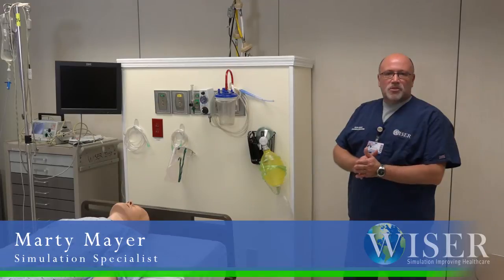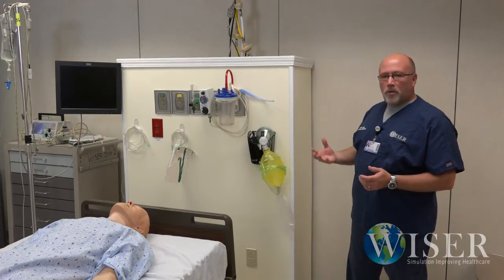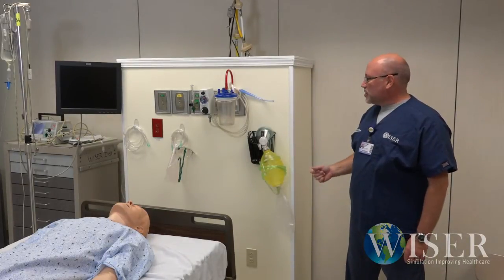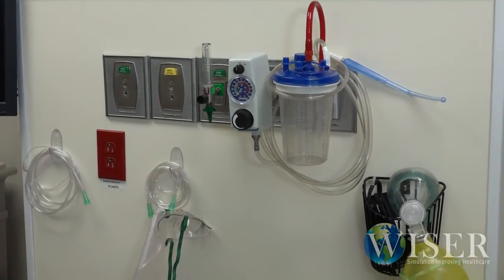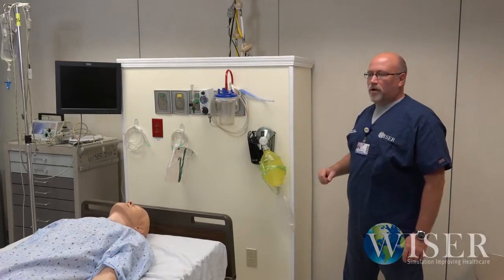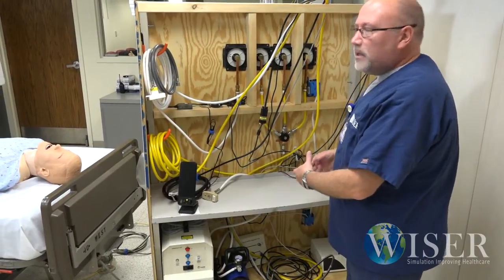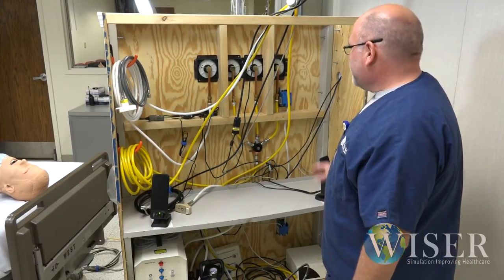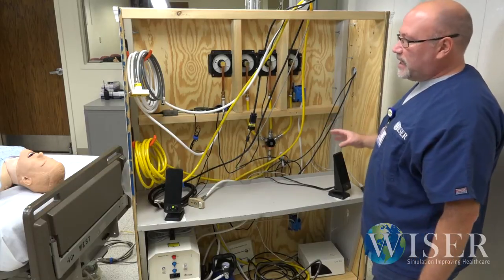WISER's Mobile Headwall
WISER Simulation Specialist Marty Mayer talks about the Mobile Headwall conceived and created by the Sim Specialist staff.